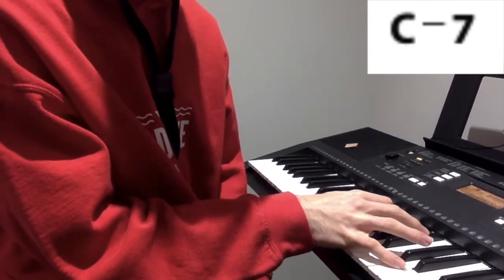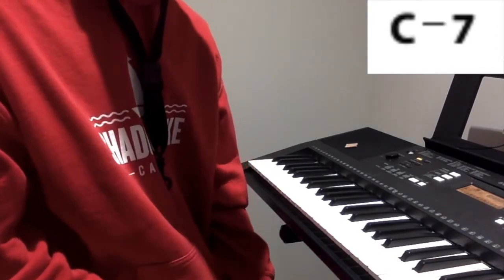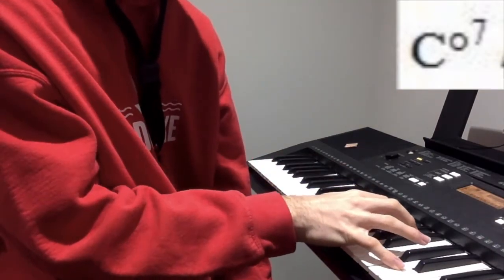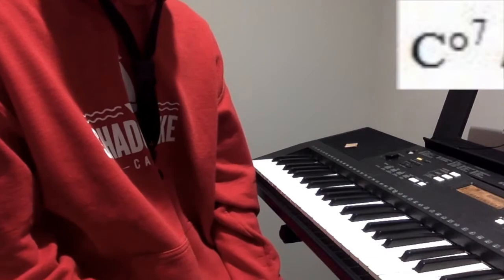Chord Tutorial! | Basic Theory #4| Nicks Quick Music Fix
Here is a short tutorial on how to understand chord symbols to learn songs!
I have recently learned this and decided to share this interesting lesson!